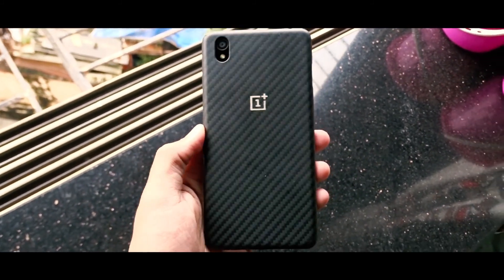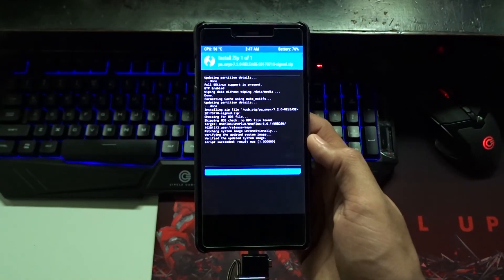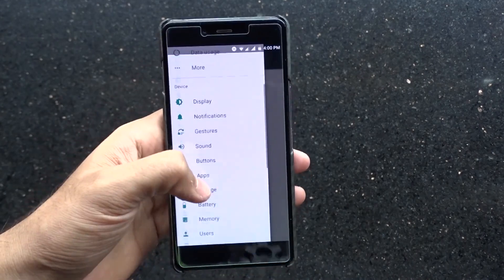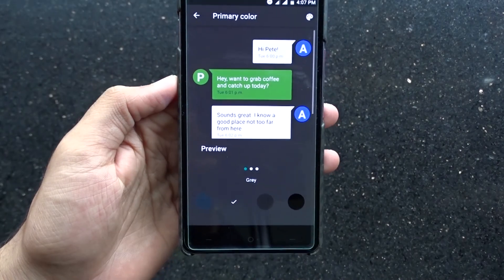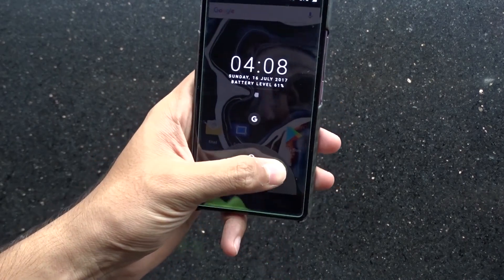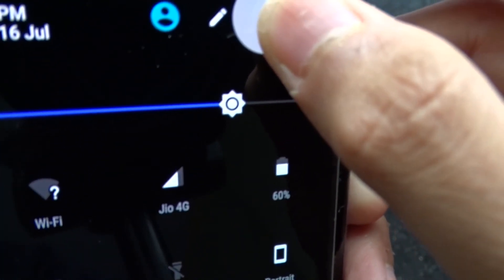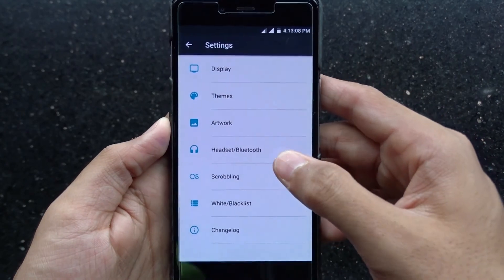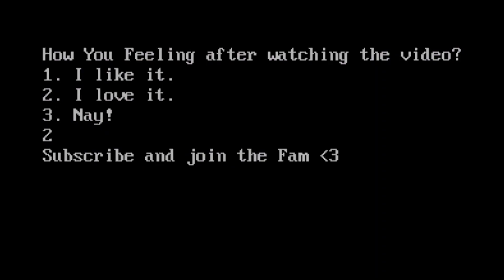Paranoid Android (7.2.0) on the OnePlus X | ROMS Part 3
Hey Guys,
This is Aditya and in this video we have Flashed the latest build of Paranoid Android on the OnePlus X.
I tried cloning myself for the first time , ofcourse it is not perfect, will try improving it in the future.
Keep Supporting and loving us